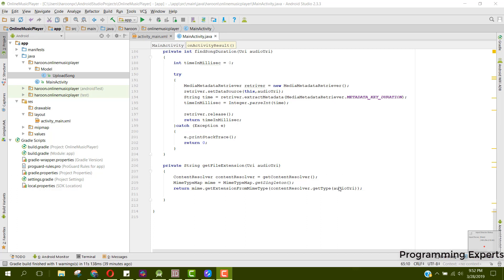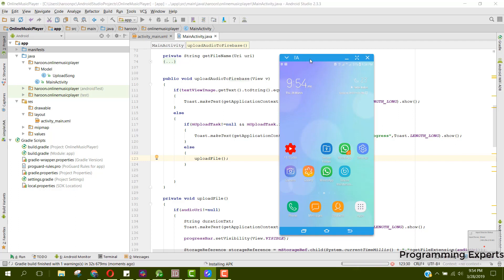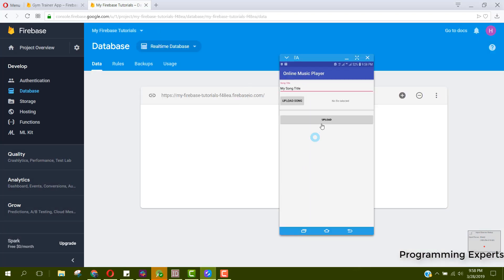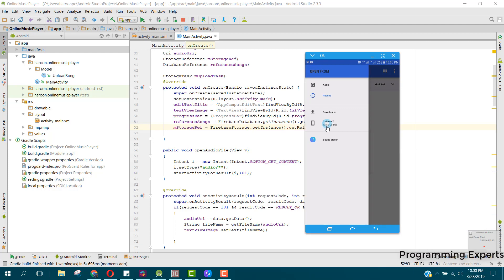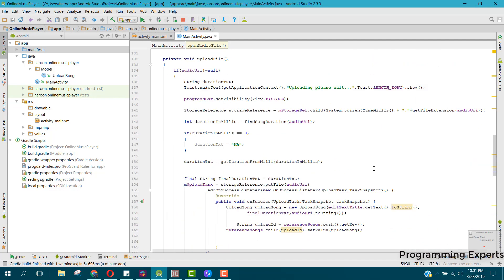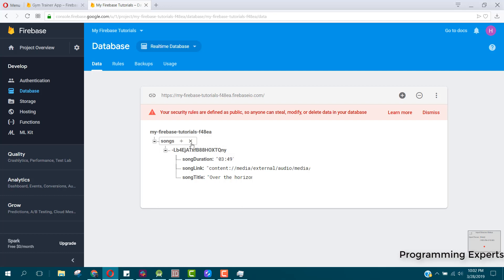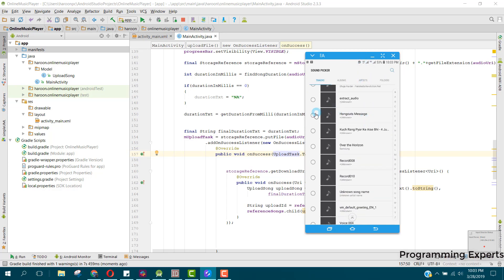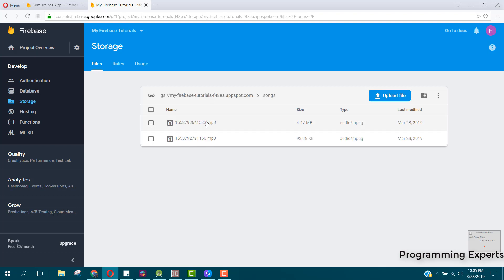#5 Online Music Player App using Firebase + Backend using Android Studio